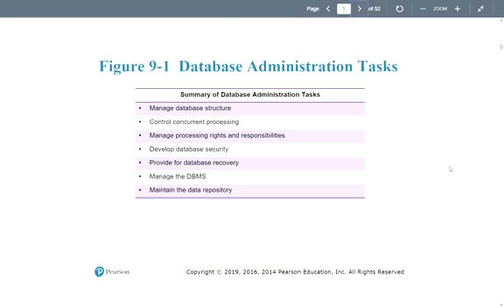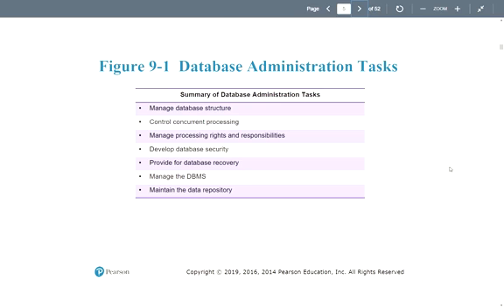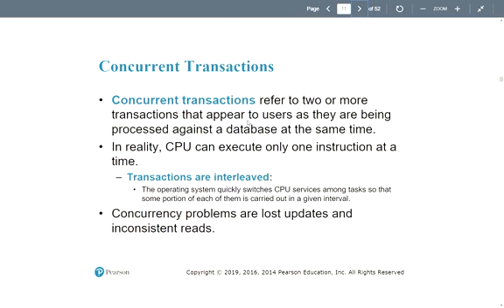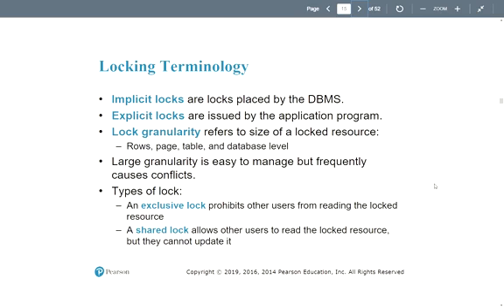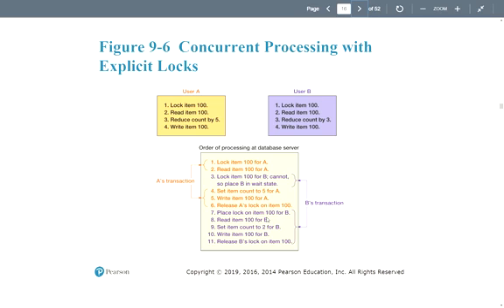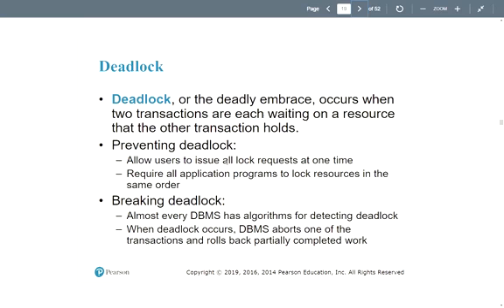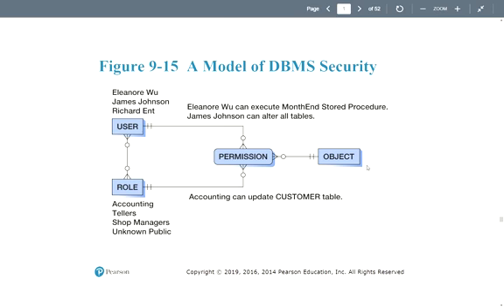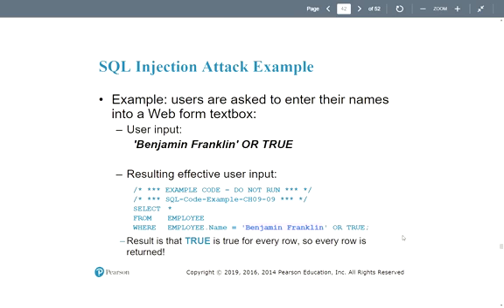UIS Lecture November 12th 2020, Database Concurrency and Security